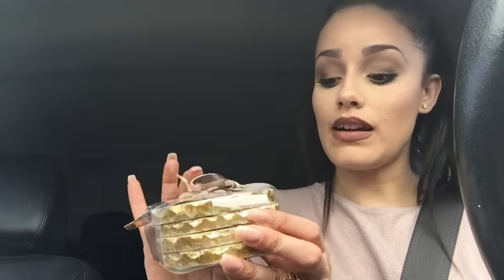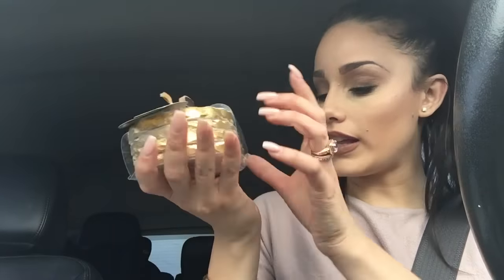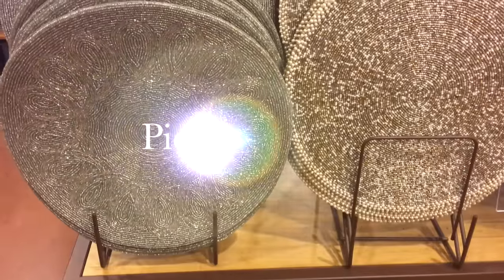Fall Home Decor Shop w/Me: Tjmaxx & Pier 1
I love making weekly trips to home decor stores. I recently made a trip to TJMaxx & Pier 1 one of my Favorite Home Decor Stores and found a ton of super cute fall home decor. I hope you guys enjoy watching all of the Fall Home Decor Finds from TJ Maxx & Pier 1! xoxo 💋

IG & Snapchat: melissaemily